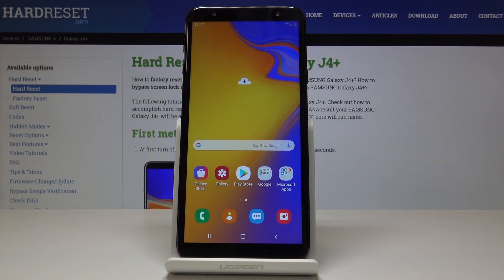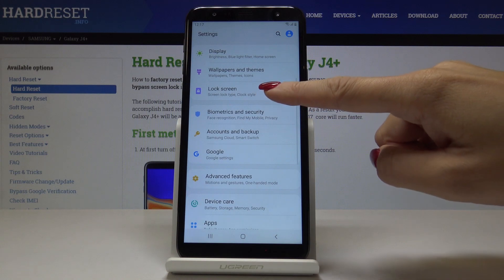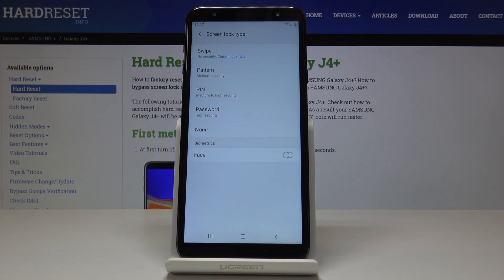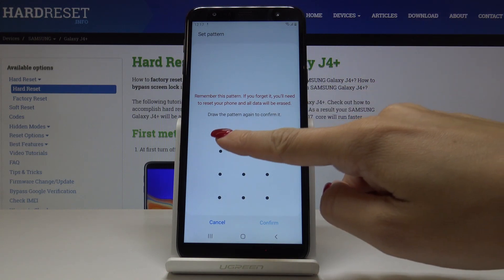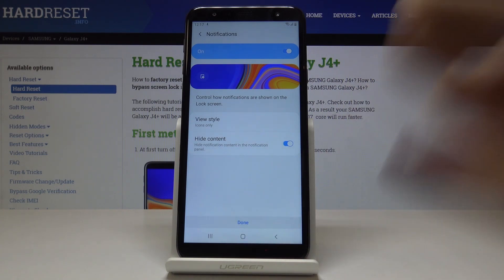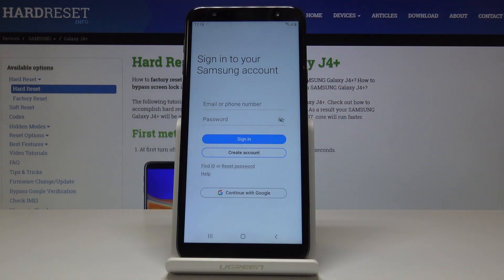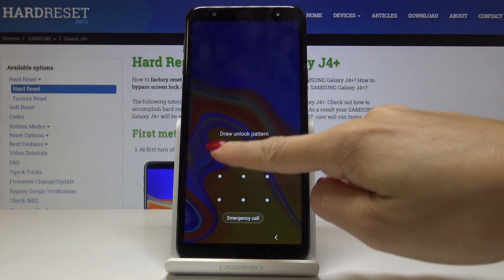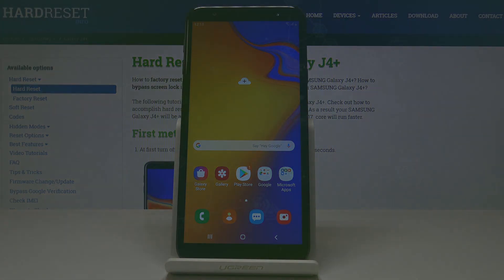How to Set Up Screen Lock in SAMSUNG Galaxy J4+ - Add PIN & Pattern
Find more info about SAMSUNG Galaxy J4+:
If you are looking for the best way to protect your data in SAMSUNG Galaxy J4+, then follow presented video instruction to learn how to add password and pattern in our Samsung device. We are presenting a tutorial, where you will be able to set up screen lock in SAMSUNG Galaxy J4+ quick and easy. In the result of the whole process, your smartphone will be secured by PIN and/or pattern.

How to add a password to SAMSUNG Galaxy J4+? How to add pattern lock in SAMSUNG Galaxy J4+? How to set up screen lock in SAMSUNG Galaxy J4+? How to set up pattern lock in SAMSUNG Galaxy J4+? How to secure SAMSUNG Galaxy J4+?